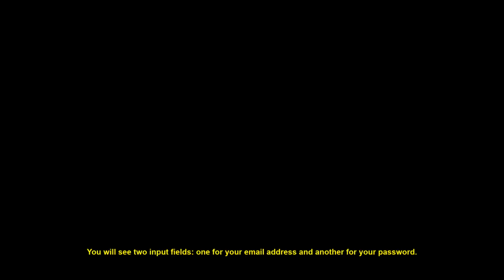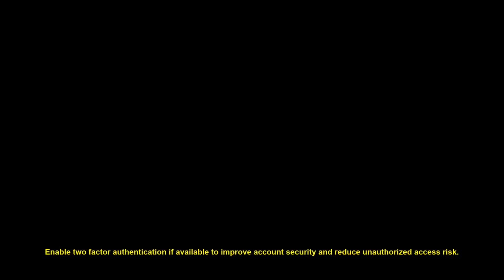How to login to SurveyMonkey workspace - Easy Tutorial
Welcome to our easy tutorial on how to log in to your SurveyMonkey workspace! In this video, we’ll guide you step-by-step through the login process, ensuring you can access your surveys and insights without any hassle. Whether you're a beginner or just need a refresher, this tutorial will help you navigate the SurveyMonkey platform with ease.